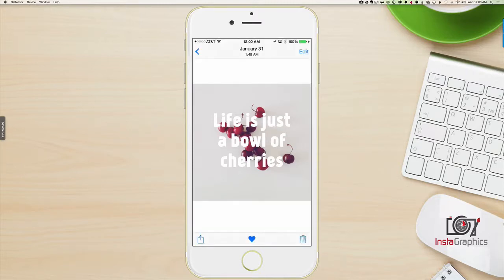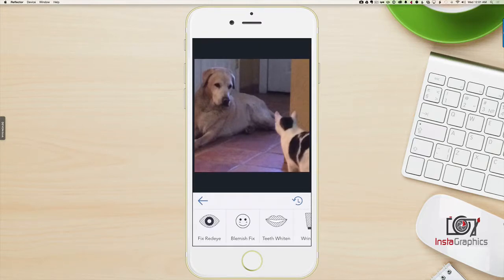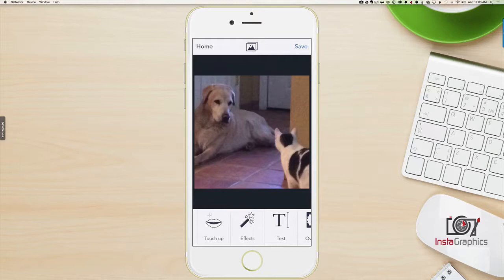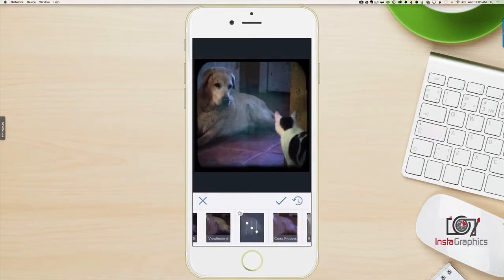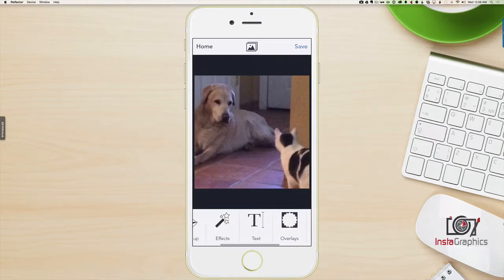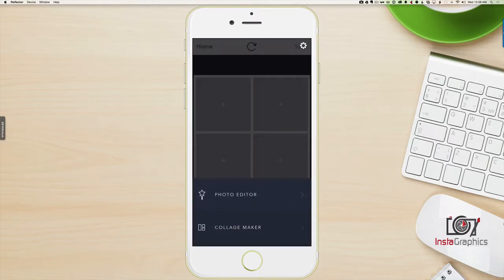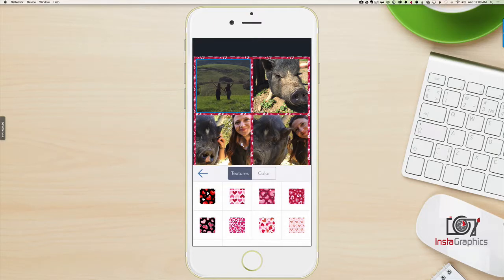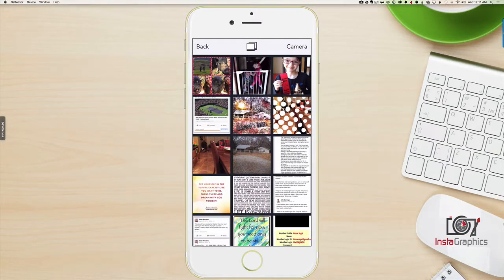24 Hour/24 Day Image Creation Marathon - Tutorial #20 - BeFunky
Welcome to video tutorial #20! I like the BeFunky app for a few reasons. It allows you to stack an unlimited number of effects and edits and undo them. It’s full featured, but it’s also one of the easiest photo editors out there to use. And it has a free online app for your computer. And the iPhone app and the computer app interface. Over 30 effects are offered including Vintage, Pop Art, Grunge, Viewfinder, DuoTone, Toy Camera, Sketch, Tilt Shift, Instant, Old Photo, Cross Process, Cyanotype, Gritty HDR, Pinhole, Orton, and more. The developers are friendly and responsive folks–I’ve heard from them a few times on Twitter…just because I like their app.

if you have any questions or just want to chat about creating images and visual content. Geeky, but great!